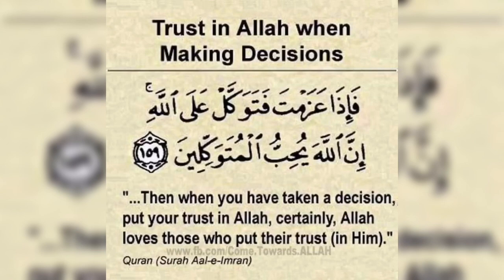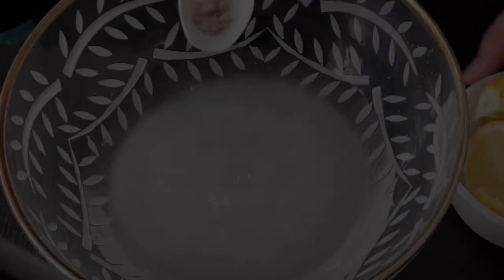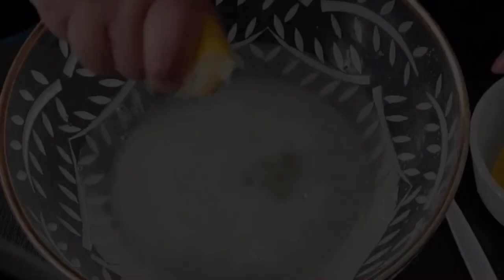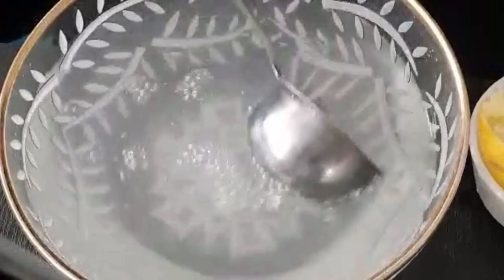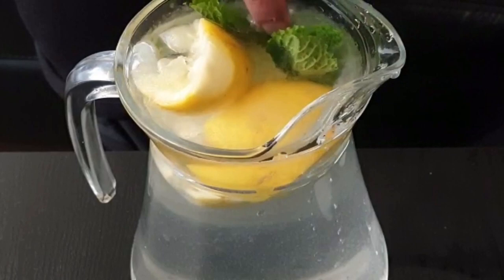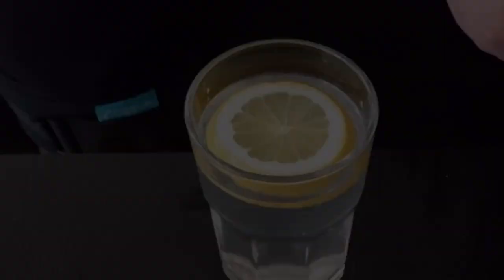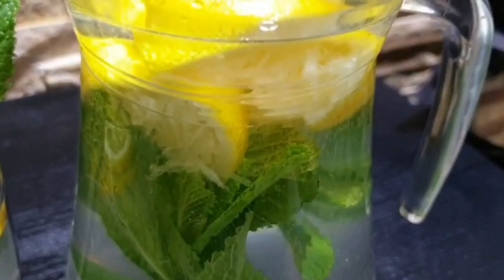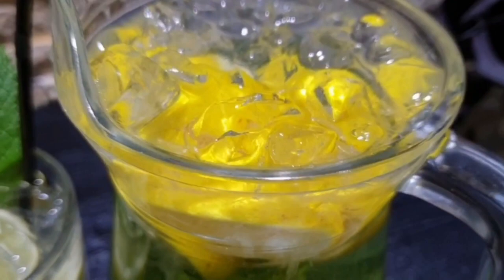Shakanji| Light & Refreshing Nimbu Pani| Lemonade~ Mirza Spice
Ingredients:

1. 1 whole lemon
2. 1 jug of water
3. 1/4tsp black salt
4. 1 cup sugar
5. 8 to 10 fresh mint leaves
6. Icecubes

Method:

1. Add sugar in to a bowl.
2. Add 1 cup of water and mix well.
3. Add the black salt and squeest 1 whole lemon.
4. Add in the remaining water and mix.
5. Transfer in to a jug and add the lemon wedges and mint leaves.

Serve chilled with icecubes.